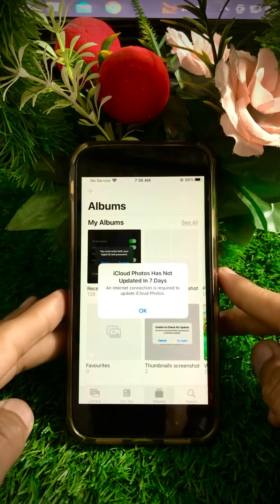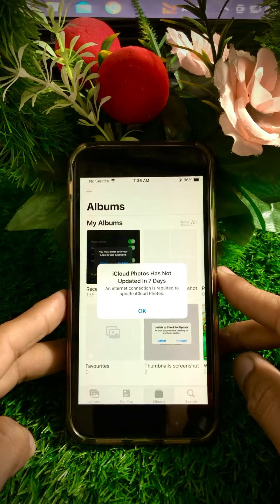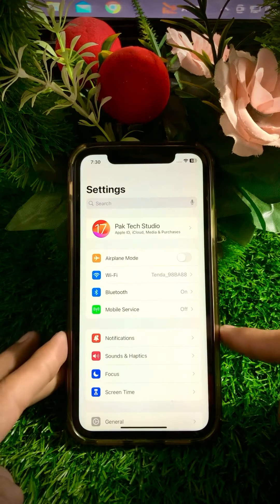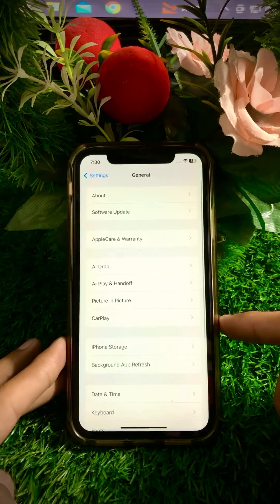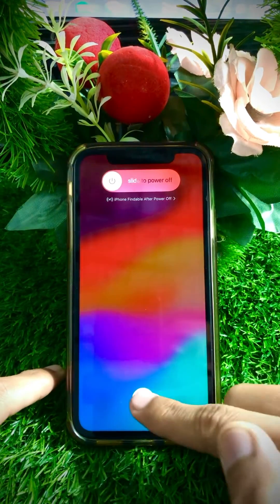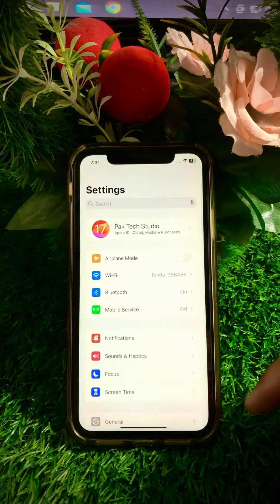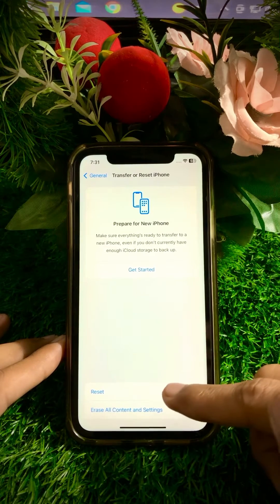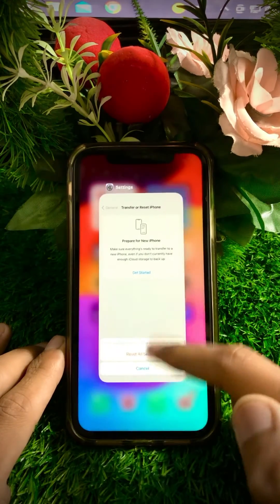iCloud Photos Has Not Updated In 7 days 2024 | iCloud Photos Has Not updated in Hindi 2024 | 28 day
fix iCloud photo library has not updated in 7 days,
fix iCloud Photo Library not Updating iOS 14.4.2, iCloud Photo Library not updating iPhone,
iCloud Photo Library not updating iPad,
iCloud Photos not syncing from iPhone,
icloud photo library not updating,
icloud photos not loading on phone,
icloud photo library has stopped working,
icloud photos has not updated in 7 days,
iphone photos not syncing to icloud,
photos not uploading to icloud,
 how to update iCloud Photo Library